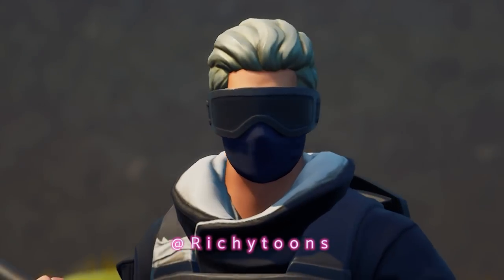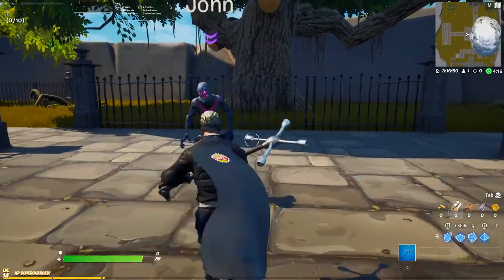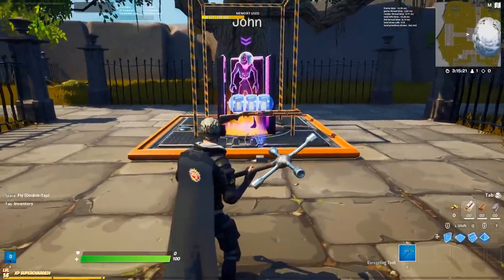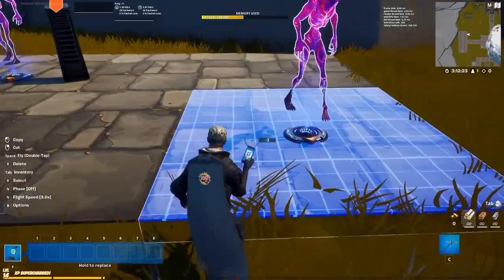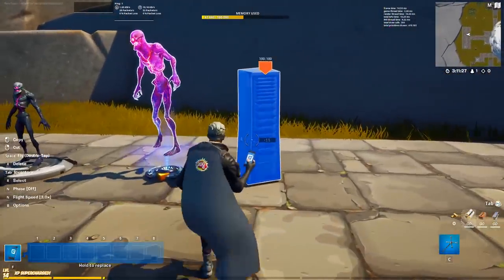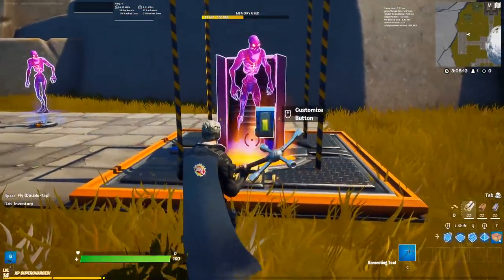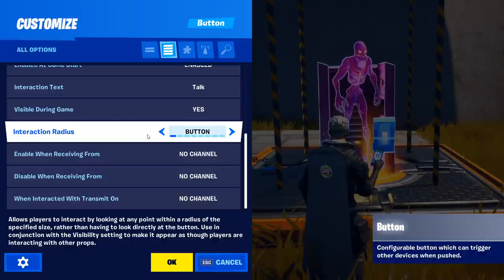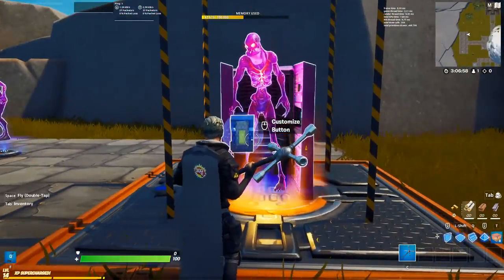How to make Season 5 NPCs in Creative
In this video, I show you how you can make your own Season 5 NPCs in Fortnite creative like in BR. What can NPCs do in BR ? NPCs in Fortnite creative can do basically the same it all comes down to you. What else from Season 5 you want to see in Fortnite creative.